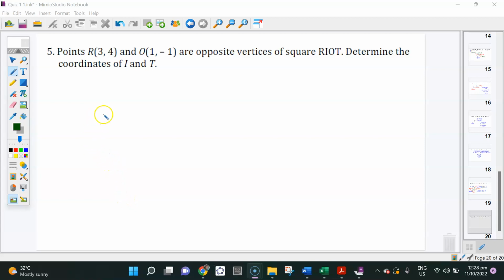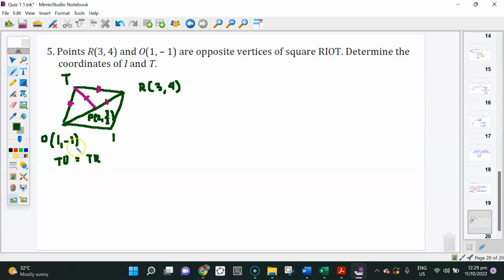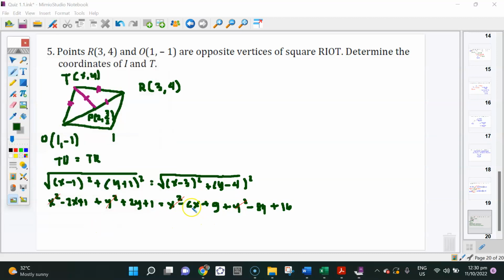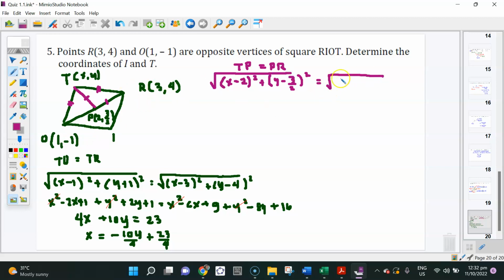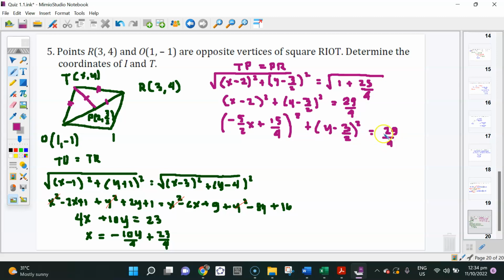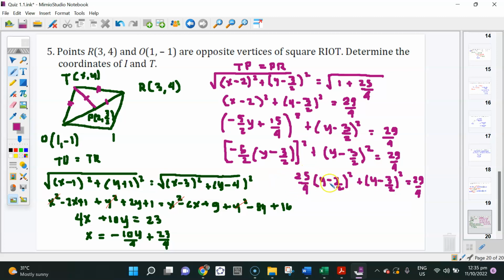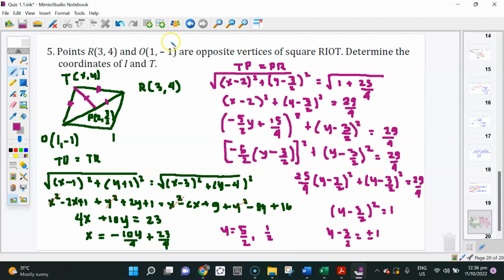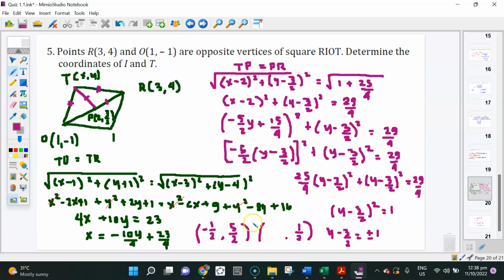Quiz 1.1 - Part 2 Item 5